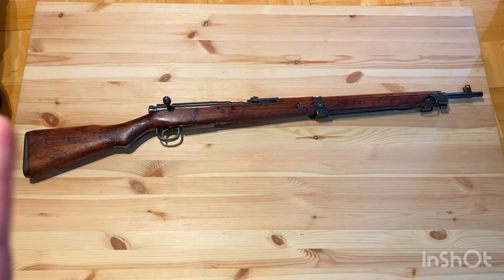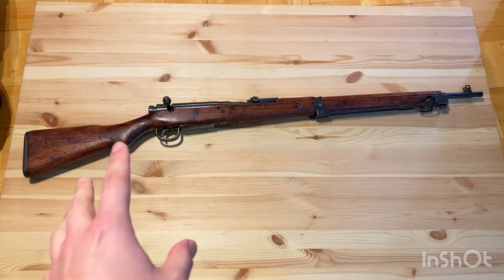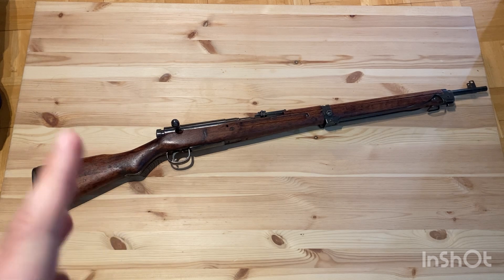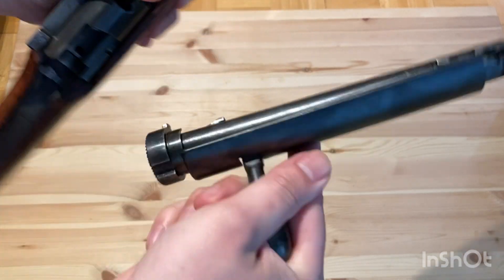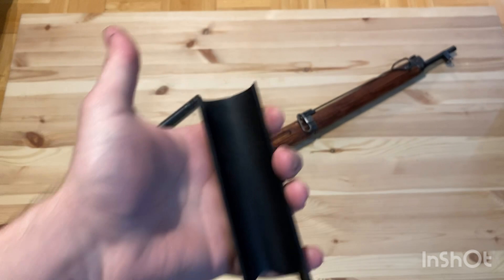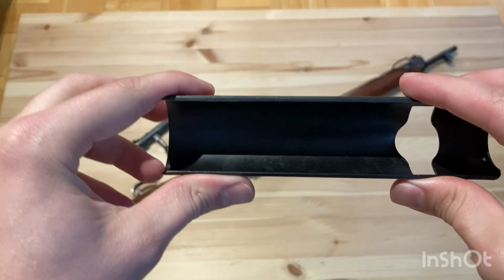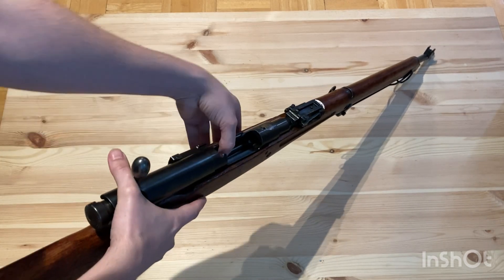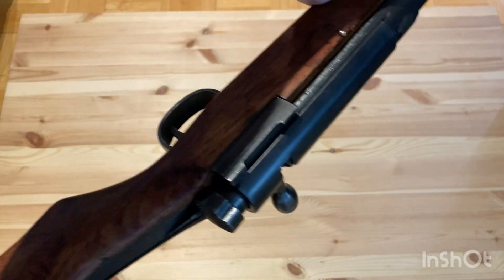DEBUNKING this WW2 myth in 60 seconds (Arisaka Dust Cover)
Demonstrating how easily the Arisaka dust cover can be adjusted to eliminate rattle and debunking the WW2 myth that Japanese soldiers discarded their dust covers because they rattled too much. Works for the Arisaka Type 38, Type 99, Type 44...